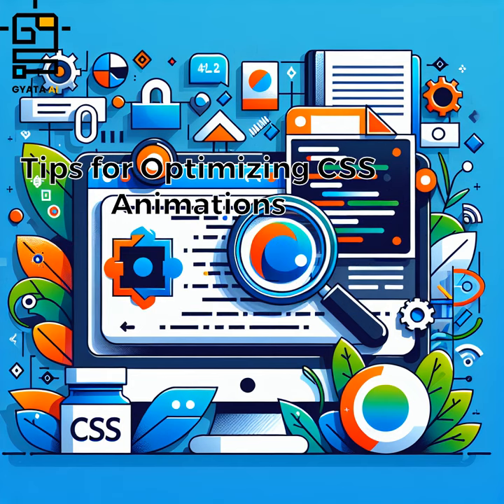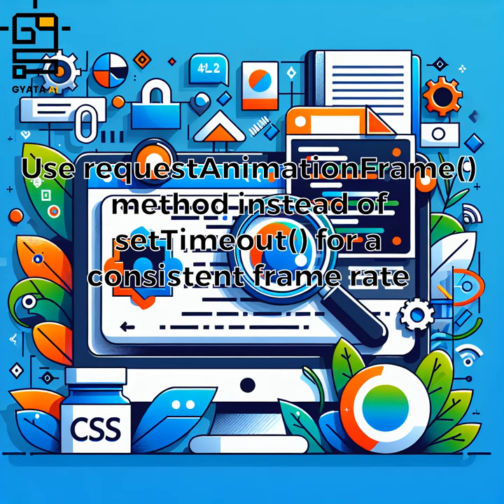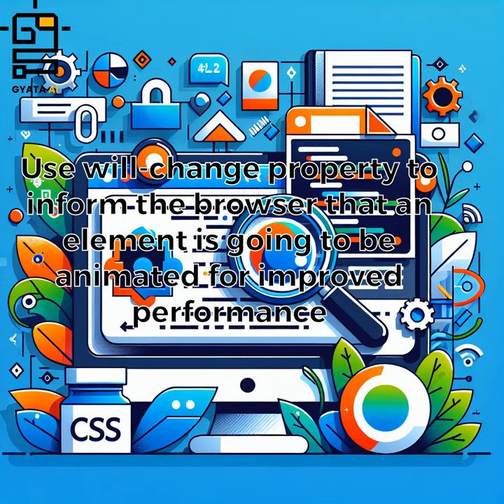The Ultimate Guide to CSS Zoom In/Out Animation Techniques